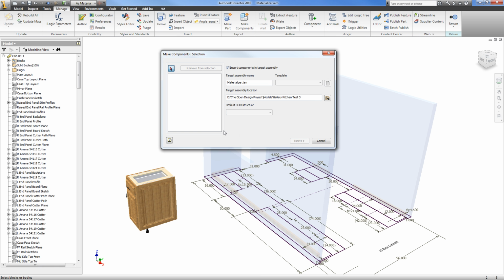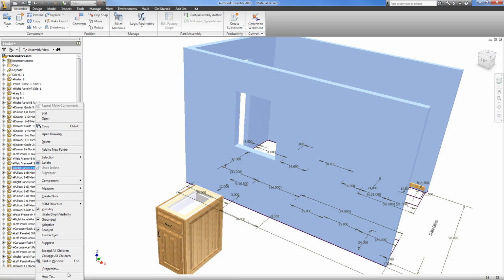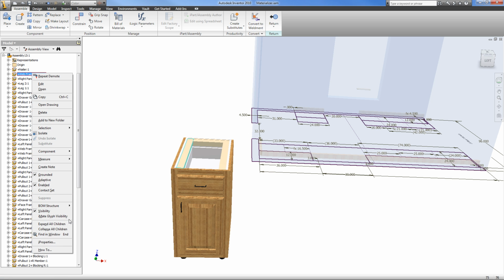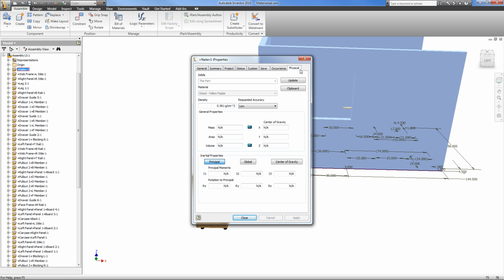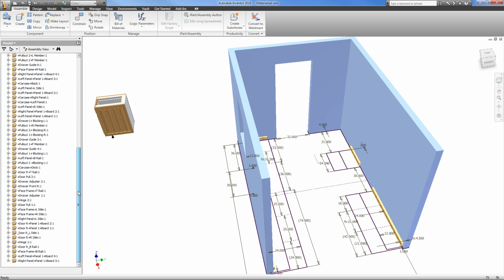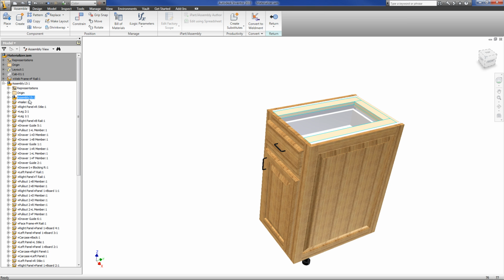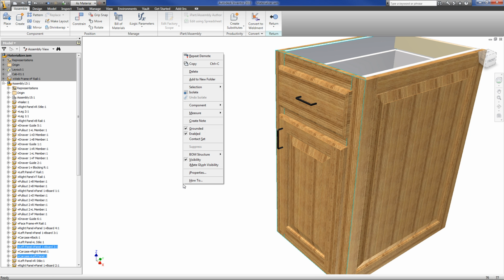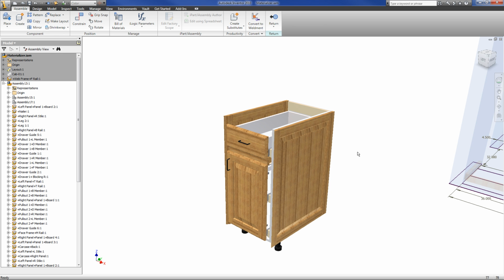Autodesk Inventor iLogic for 3D Kitchen Design, Cabinetmaking, and General Woodworking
In this video, I will show the process for automatically creating Color and Material Properties  in parts that are generated via the Make components command in Autodesk Inventor.  The test part is an iLogic Smart Part called the iCabinet, which will be placed into a kitchen layout assembly, configured, then turned into a complete cabinet assembly. After the cabinet assembly is created, the iLogic rules will be applied to the new cabinet, creating material properties for all parts contained within. In a larger kitchen Layout, this exciting new capability could shave off many hours of work, and eliminates thousands of potential opportunities for error.
There is one more rule that is currently in the pipeline that will also use a Solid Body naming scheme in the Smart Part to Automate the subassembly creation routine ---saving a good two days on a larger Kitchen Design.